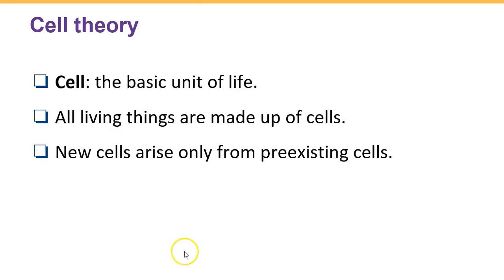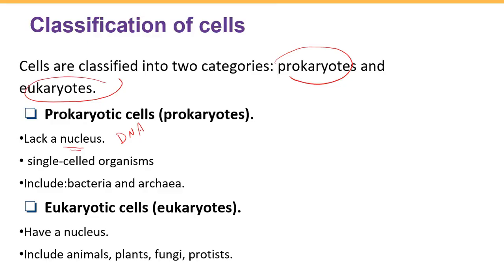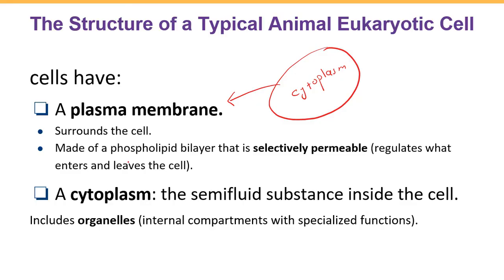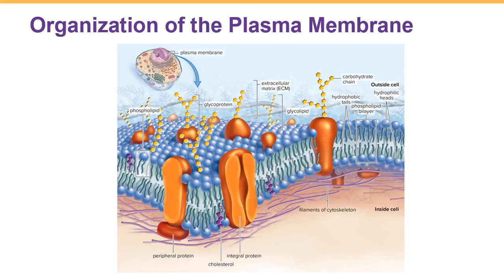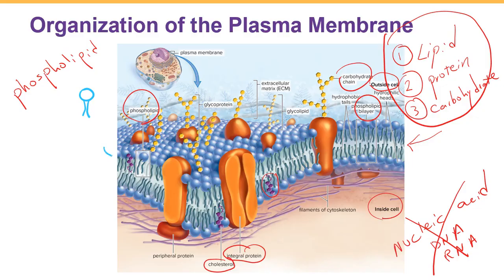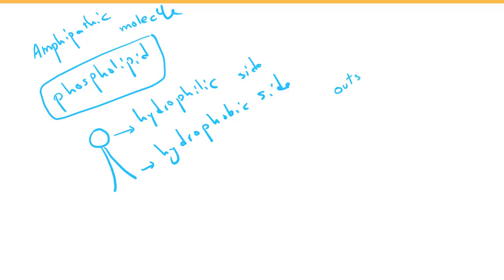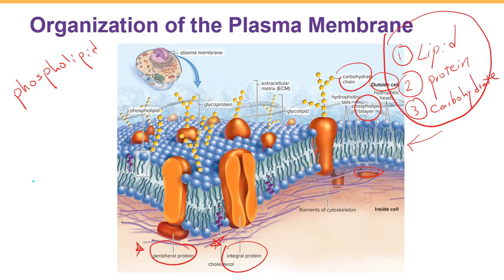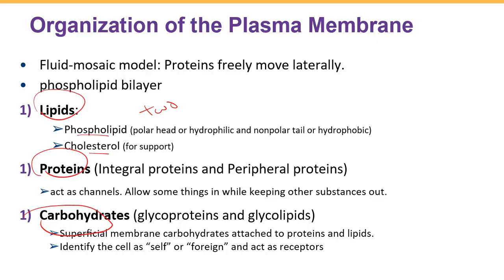Cell structure and function part 1 plasma membrane structure